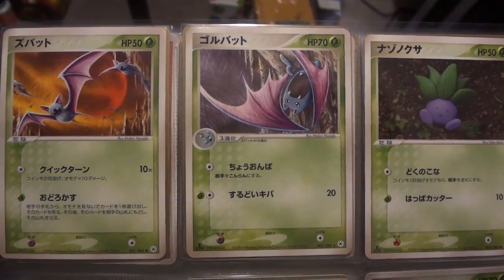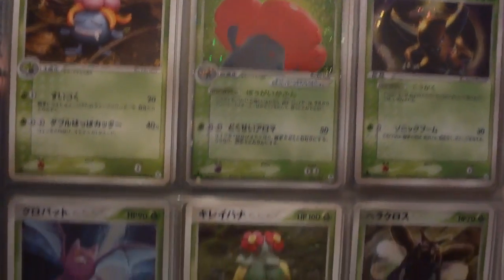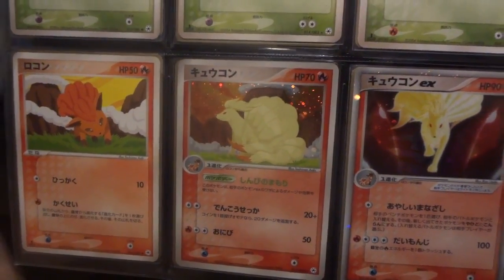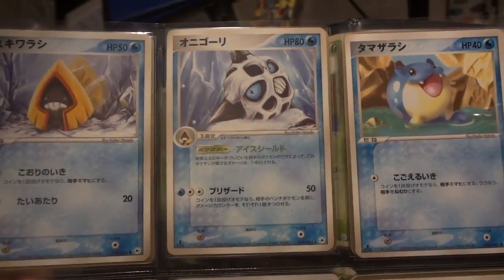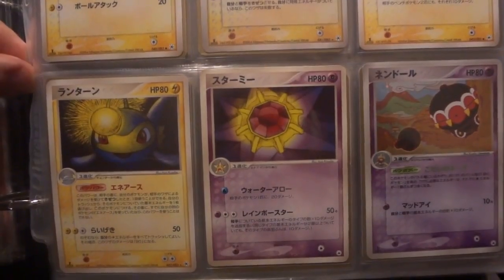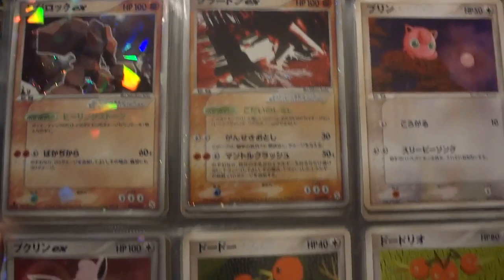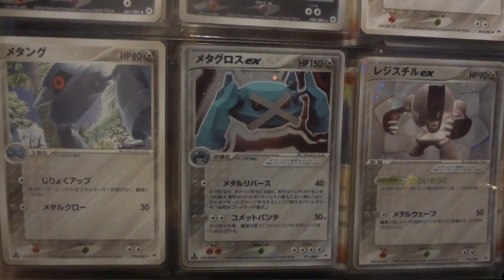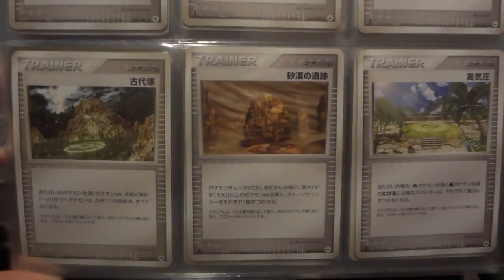Undone Seal Complete Set!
It's your best way to find out the moment my new videos come up, and also when I've come home from a long night (translation omitted) and am basically unable to stop myself.